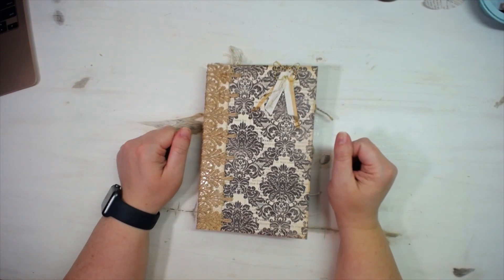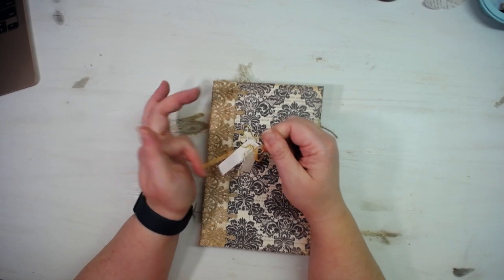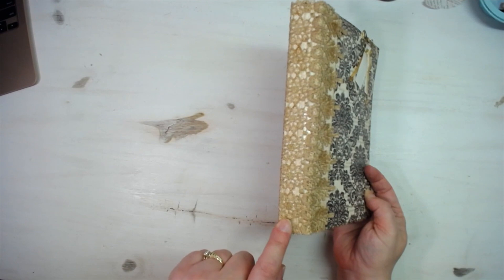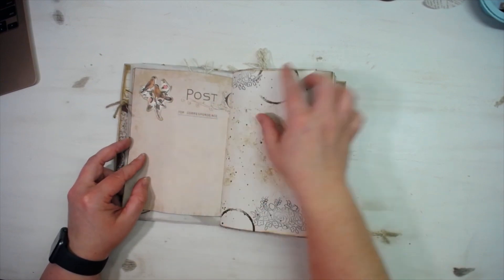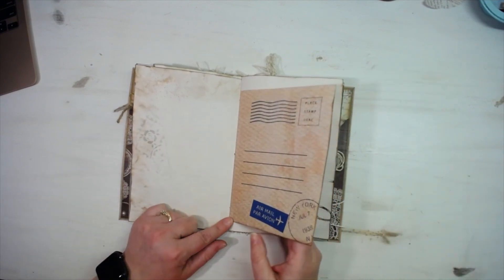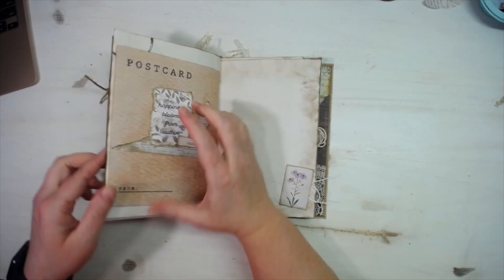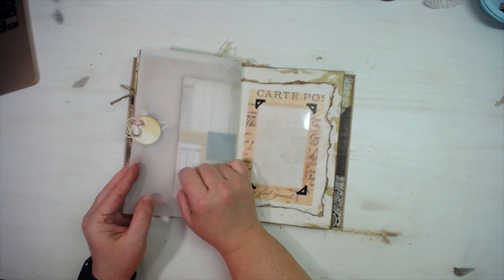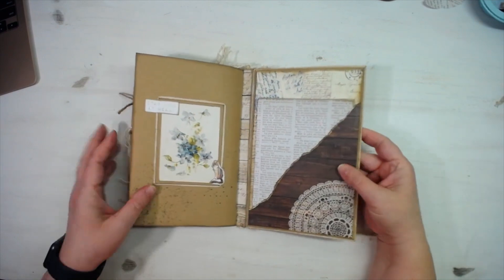COFFEE DYED SPECKLED JOURNAL - FLIP THROUGH SO FAR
mecraftyscrapper @MelinaPylant And here we have it! The final flip through! I'm loving how this came out! Let me know what you think!